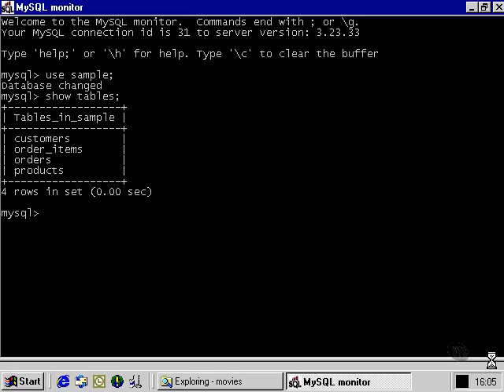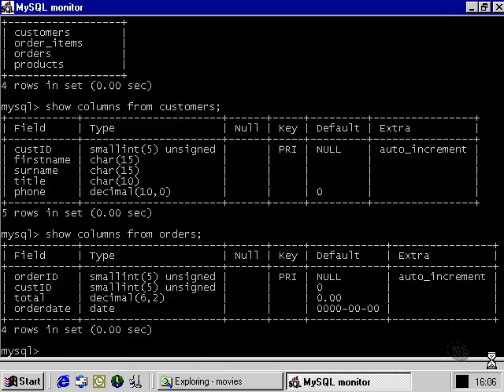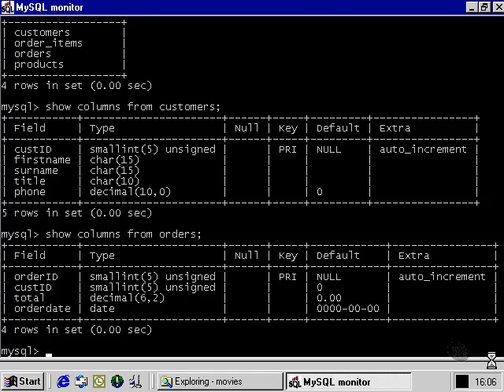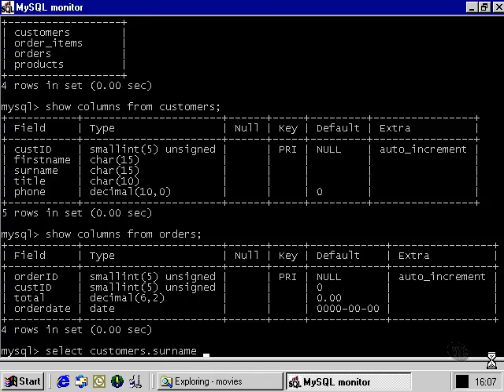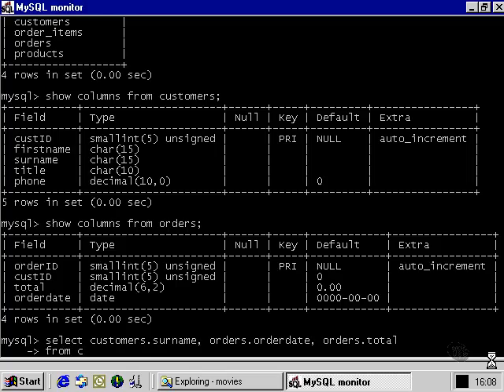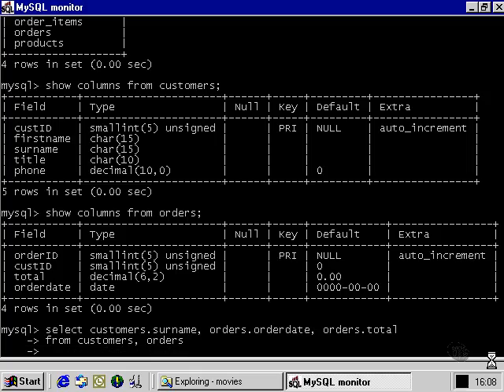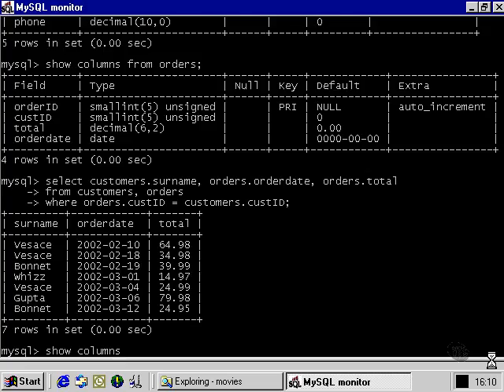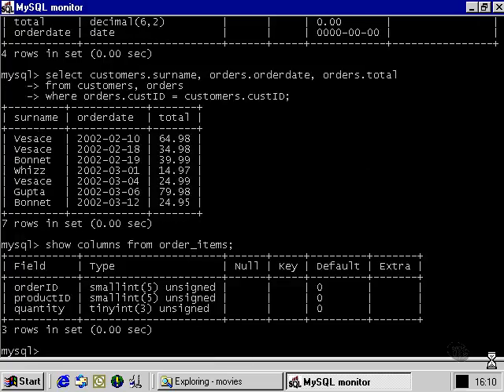intro to MySQL 30